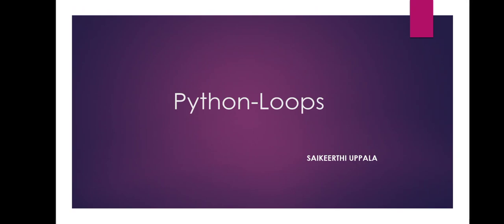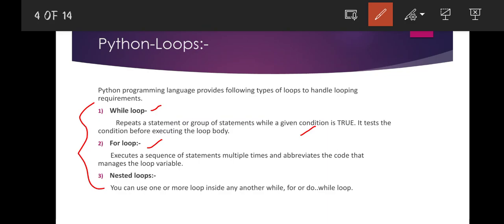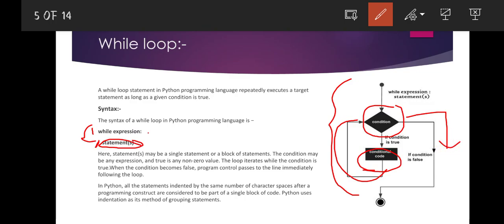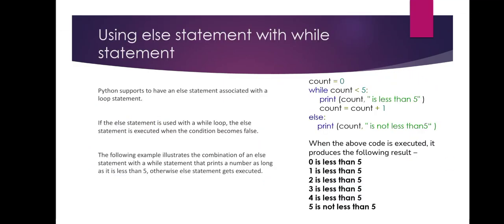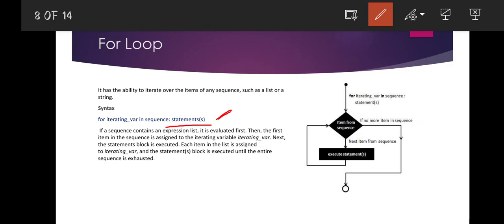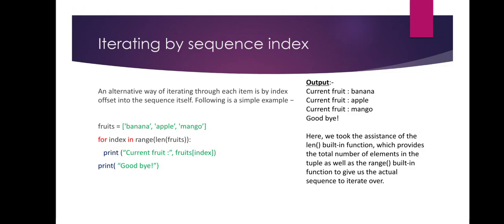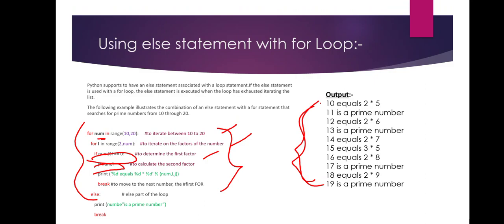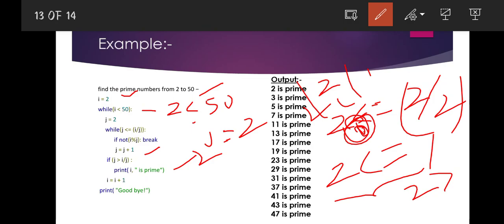Python-Loops||python course for beginners||Lecture-3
In this lecture we have to learn:
✓what is loop
✓Need of loop statements
✓types of loops in python programming
✓while loop with example
✓for loop with example
✓nested loop with example

        In this lecture,I explained about loops concept in python programming .In next lecture I will show you in online compiler ,is this programs on loops are working or not with clear explanation.